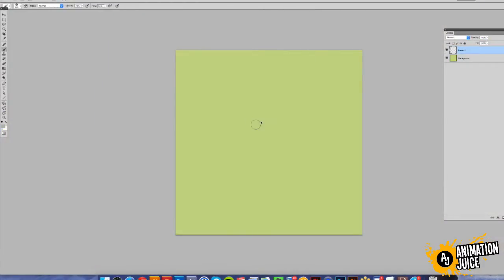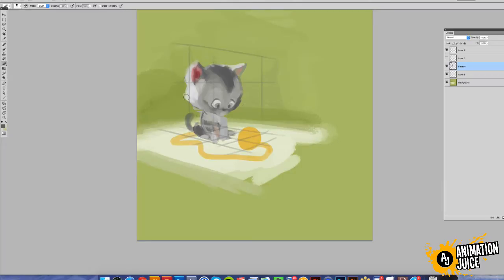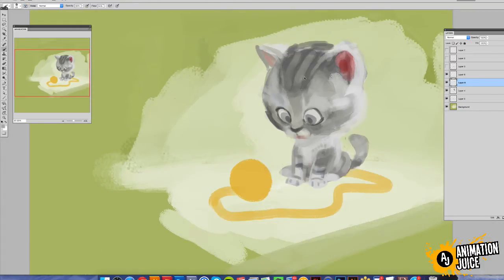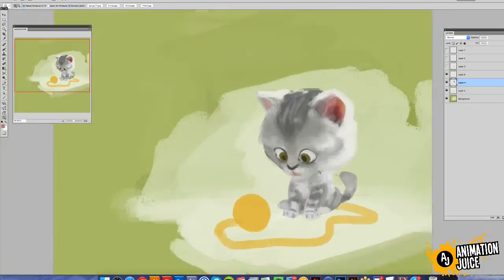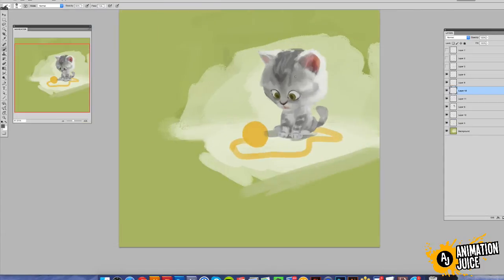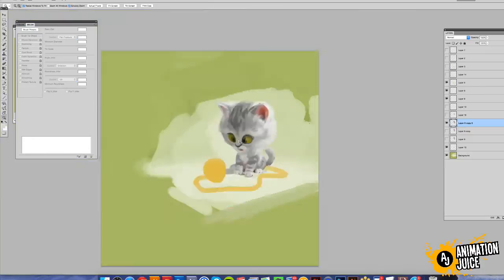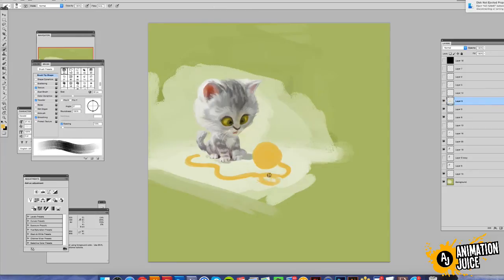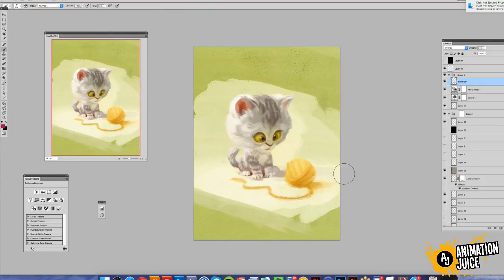How to Draw Cats with Personality in Adobe Photoshop - Speed painting #001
to start learning how you can create your own feline characters!

This is the first video in a series of cat character design speed paintings.

If you like this vide and want to receive more indepth tutorials on how I approach designing really appealing cat character designs, head on over to:

- and start learning TODAY.

You'll learn:

- the 6 steps simple steps to create adorable cats with massive
- the brushes I use to create instant fur
- seeing in shapes
- textures, resource files and much more!